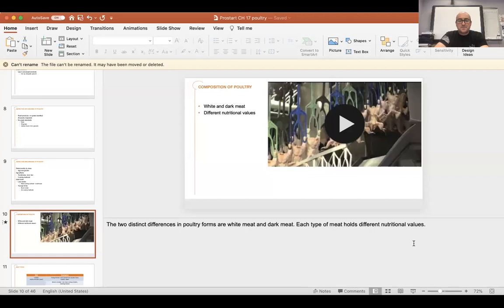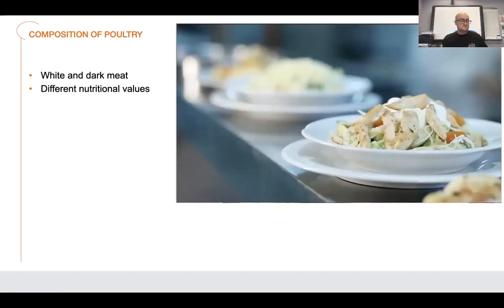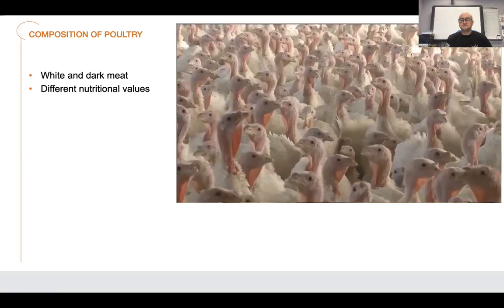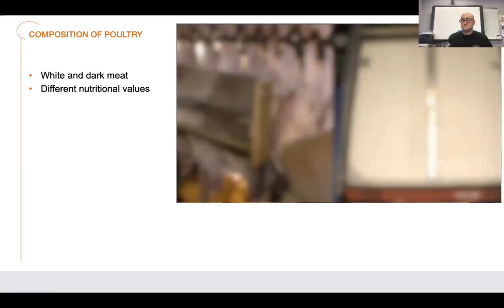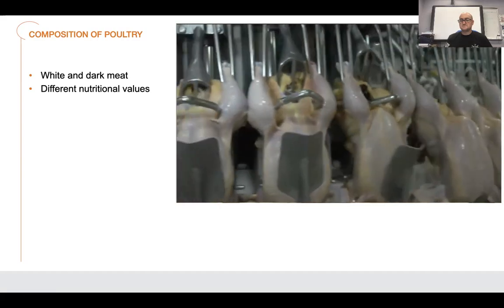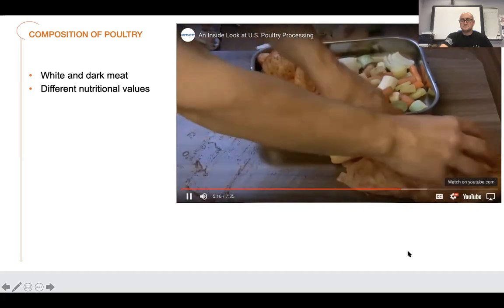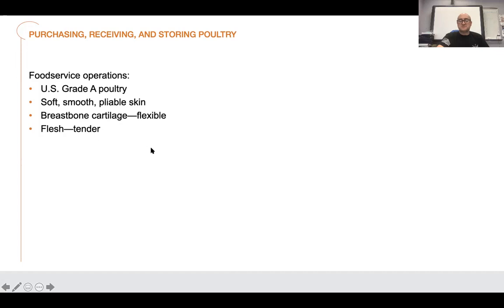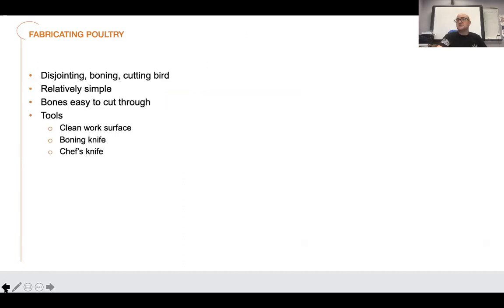WK 31 Day 2 Lecture Poultry